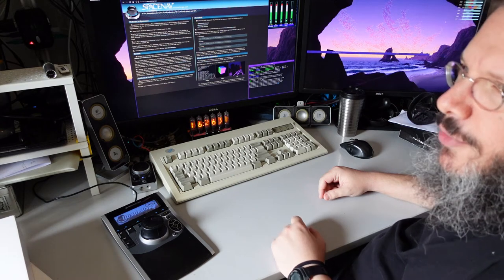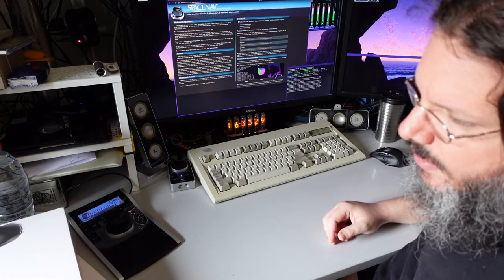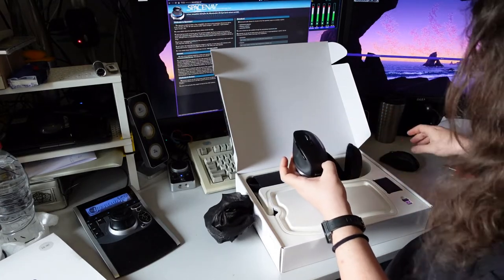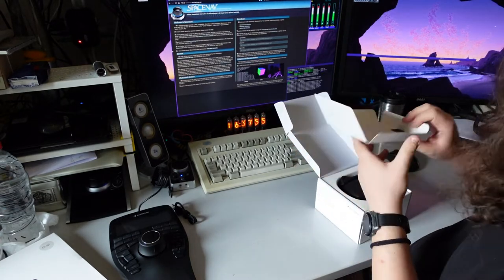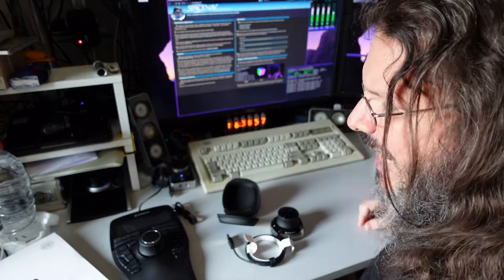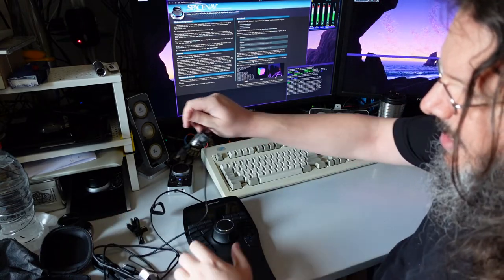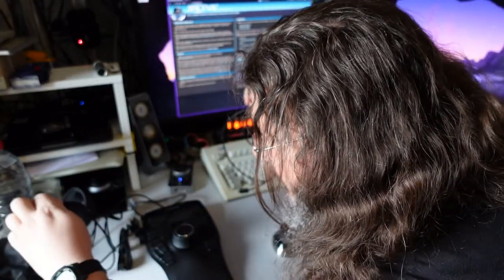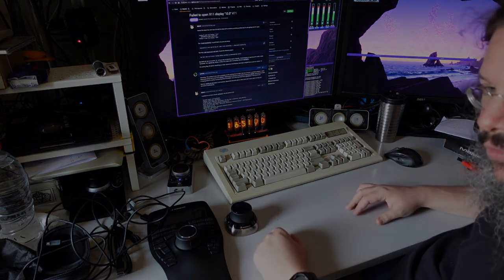Unboxing 3dconnexion devices for the spacenav project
3Dconnexion kindly agreed to send me some of their current 6dof input devices, to help debug issues reported by our users of the new wireless devices only working in wired mode. I just received the parcel, and an unboxing is in order.